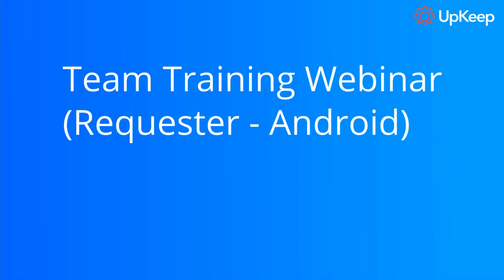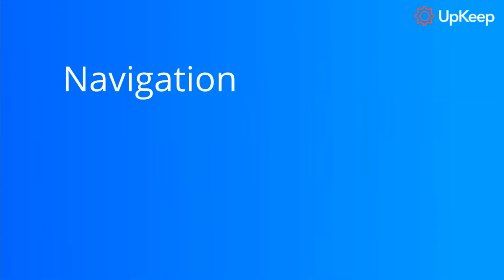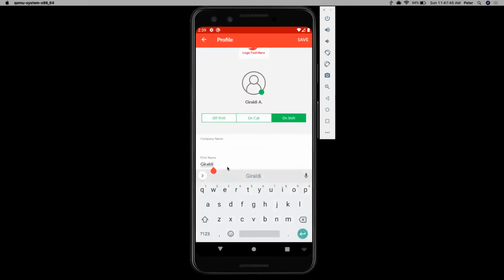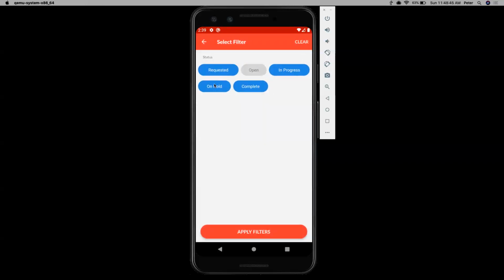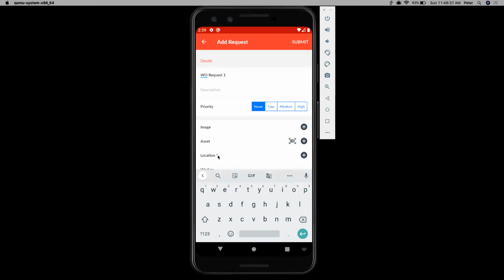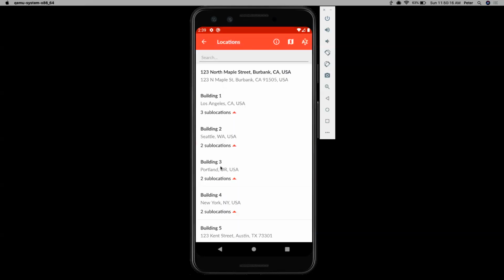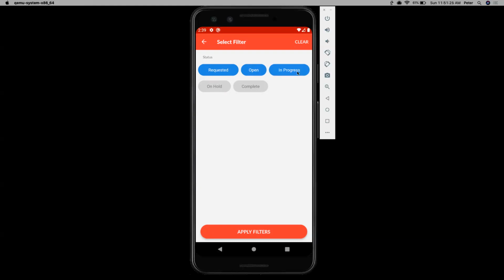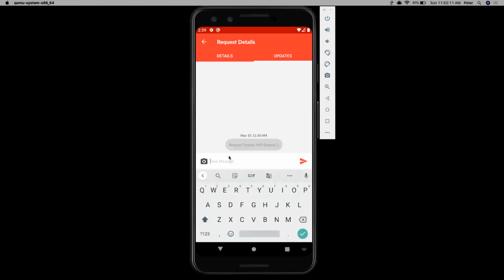Team Training Requester Mobile (Android) Webinar